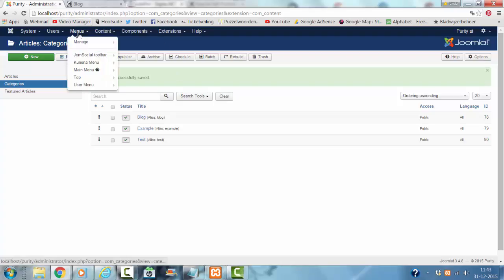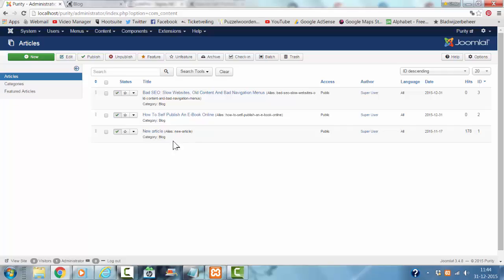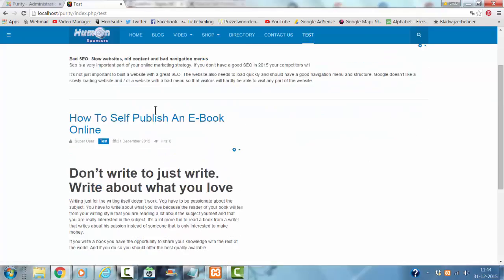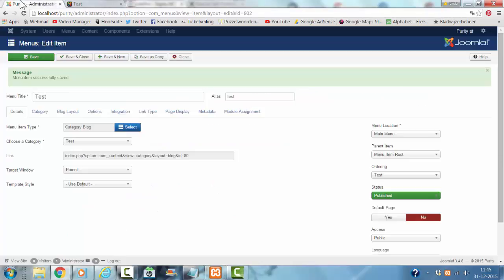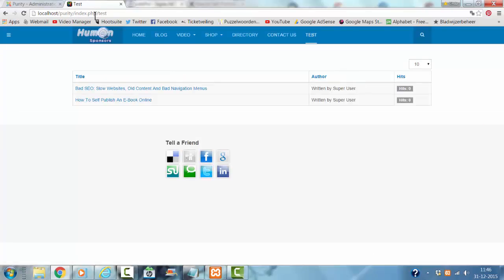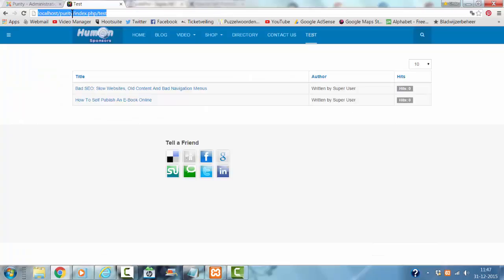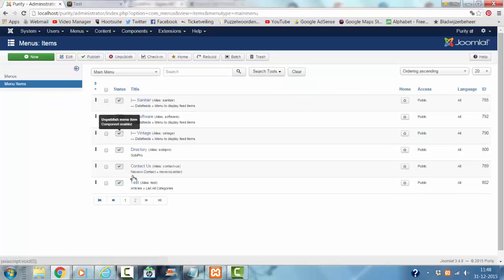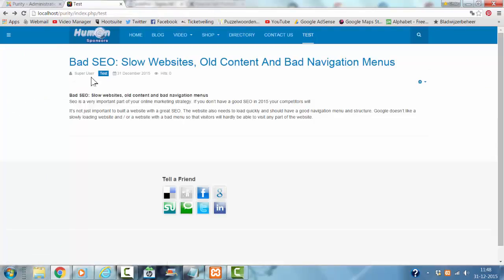How to Create and Use Categories in Joomla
In this tutorial I show you how to create and use categories in Joomla. I first create an article. After that i show you what you the menu items you can create while using the newly created category,